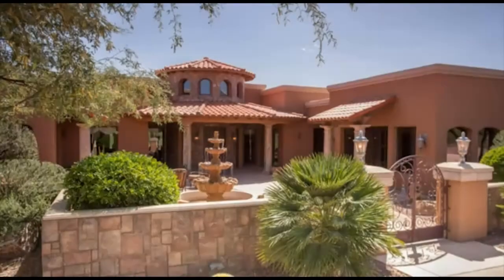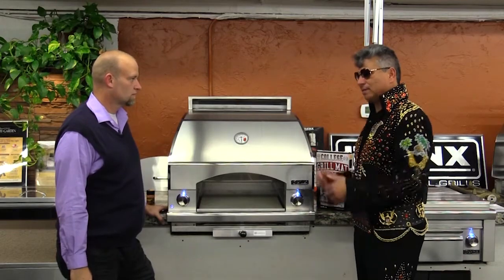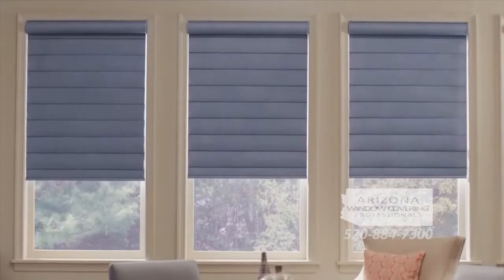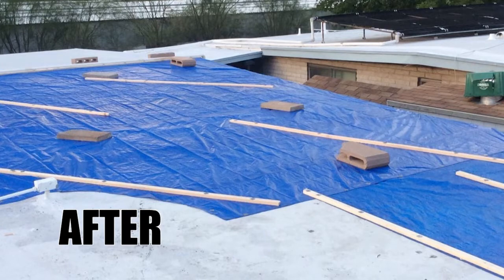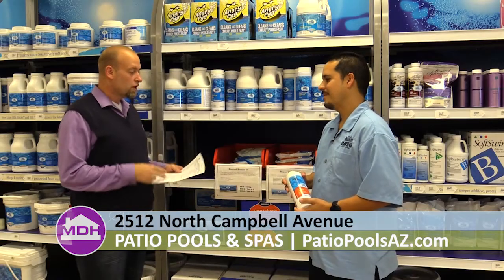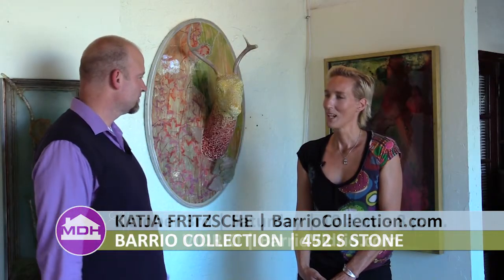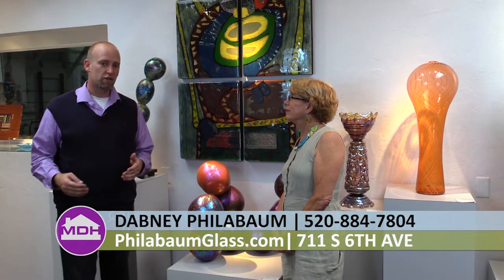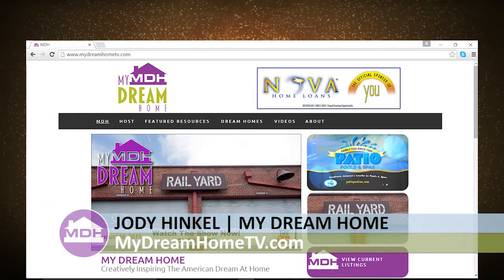My Dream Home September 27, 2015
On today's show: Arizona Grill and Hearth, Arizona Window Covering Professionals, Servpro, Patio Pools, Sonoran Glass School, Barrio Collection, Philabaum Glass Gallery & Studio, and Michael Baltazar from Nova Home Loans.